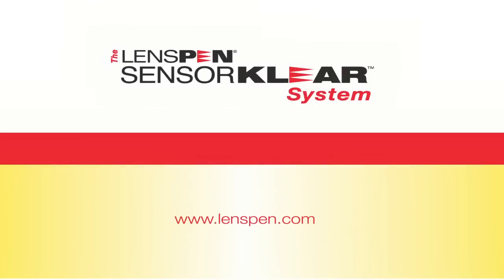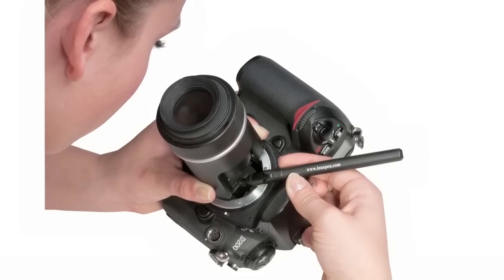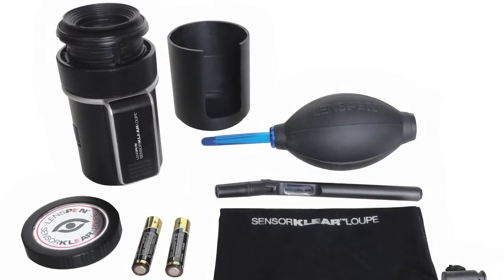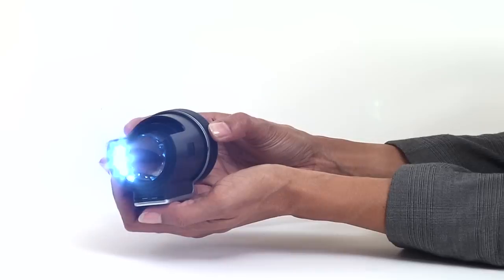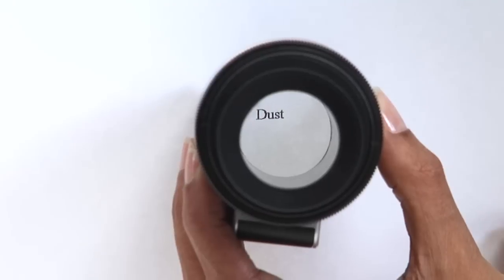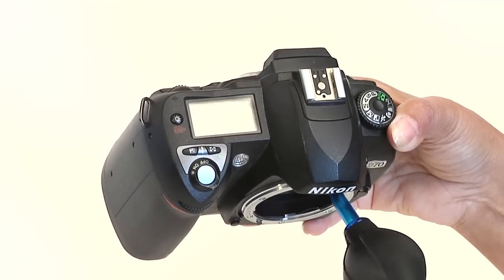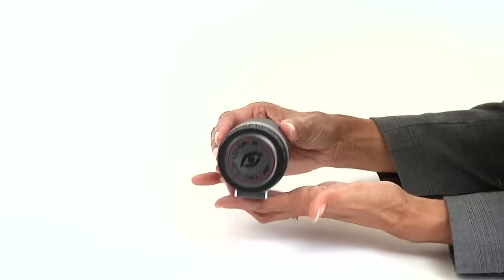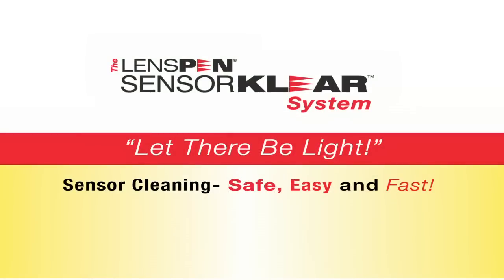LensPen SensorKlear System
See what you are cleaning! The LensPen SensorKlear Loupe System is the fast, safe and easy way to clean DSLR sensors on Standard and Four Thirds DSLR cameras.